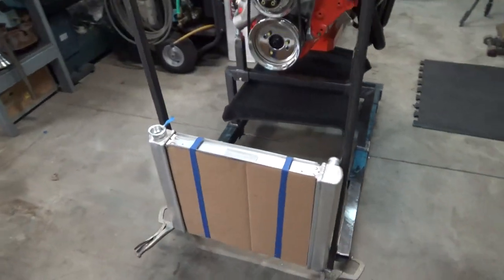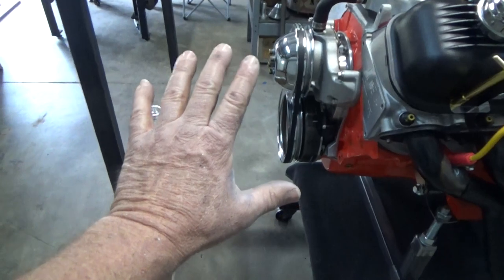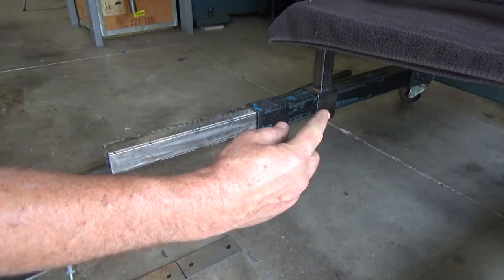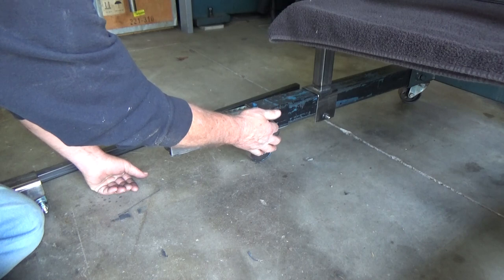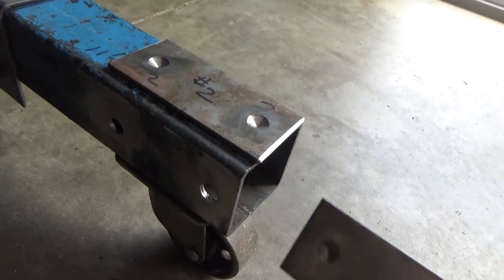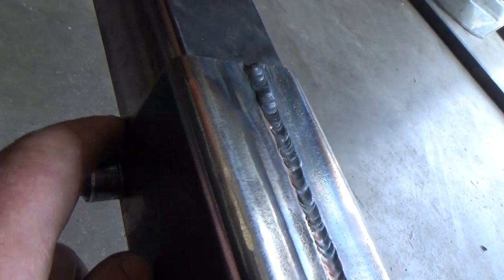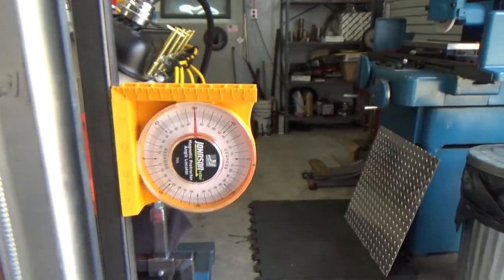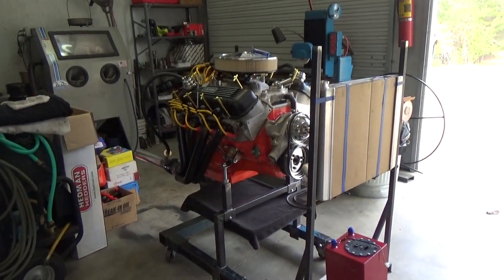Old Engine Stand Repurposed for Engine Test Stand... Build Part #3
Old Engine Stand Repurposed for Engine Test Stand... Build Part # 3                                                      On Myersmetalworks Playlist (Chevy 454 Engine Build) We have enjoyed
Assembling the 454 Big Block Chevy and now it's getting time to hear
it run... Watch and enjoy as we repurpose this old engine build stand
into an engine test stand, engineered to easily turned back into an engine
build stand...